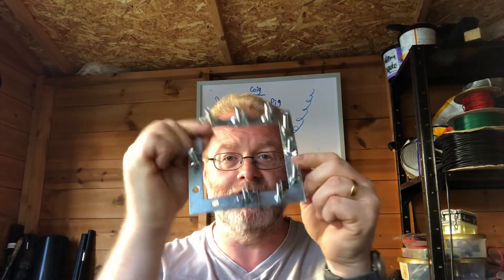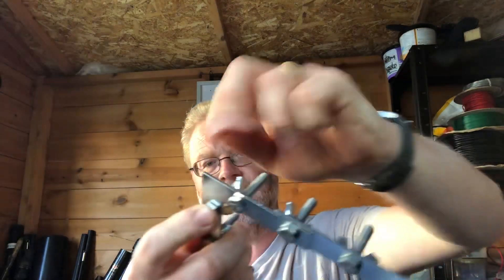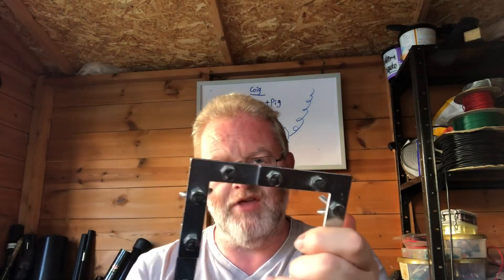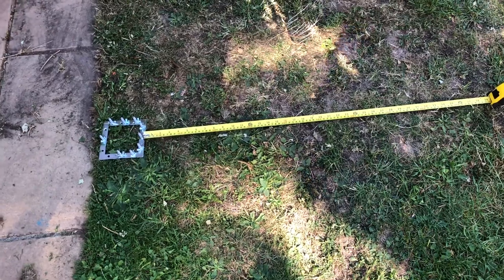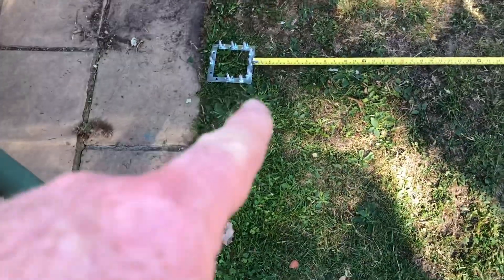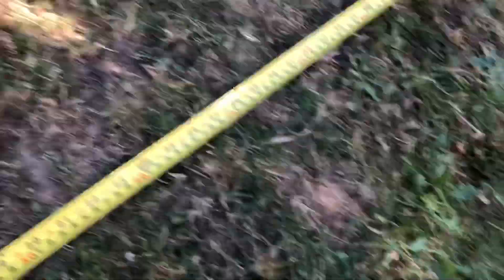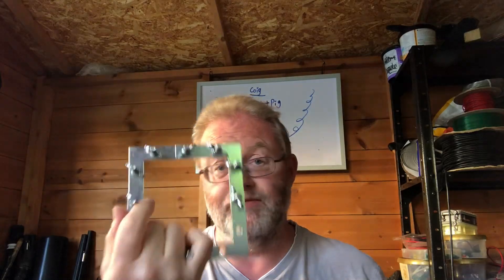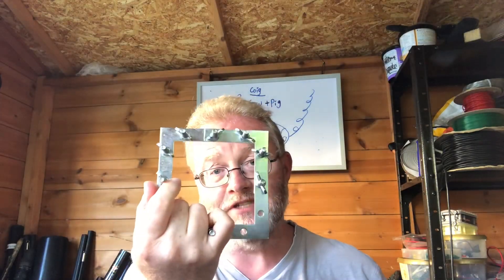HAM RADIO: Ground Radial Plate - Easy To Make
Great idea from Lee M7MLB on how to put together a ground radial plate for a ground mounted vertical antenna.